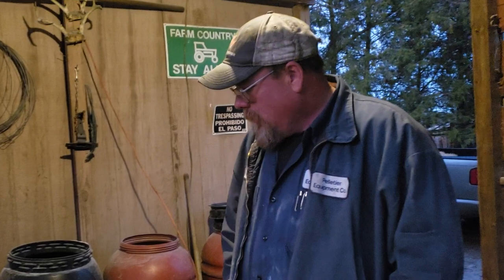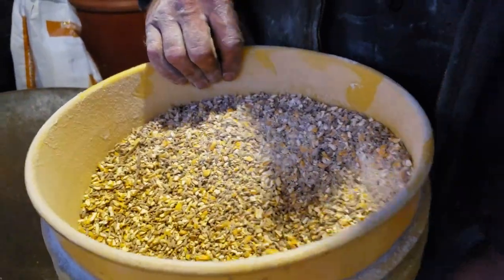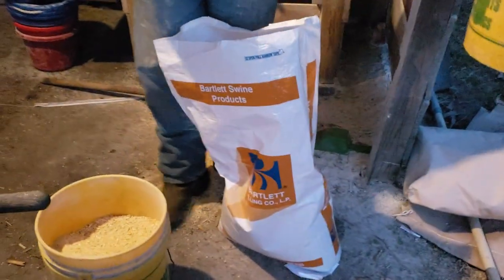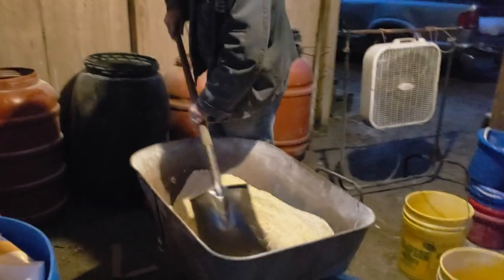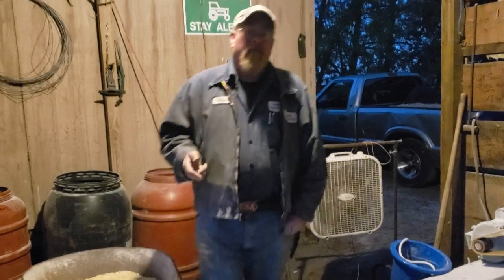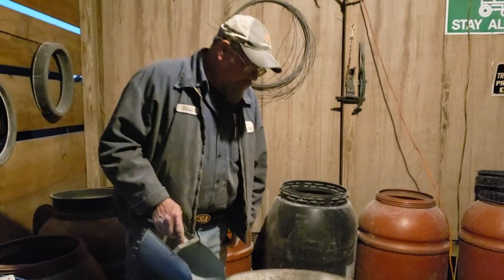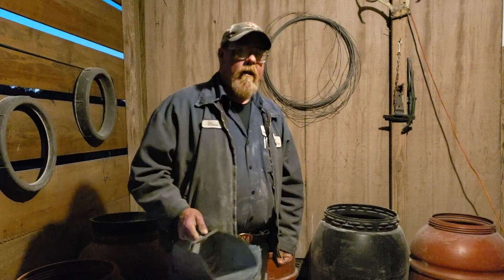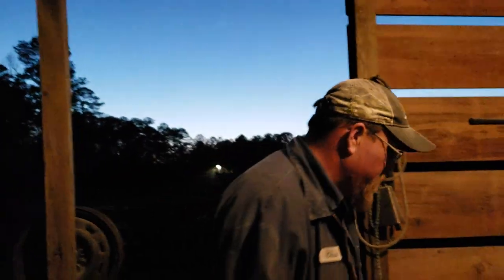Hog feed 101